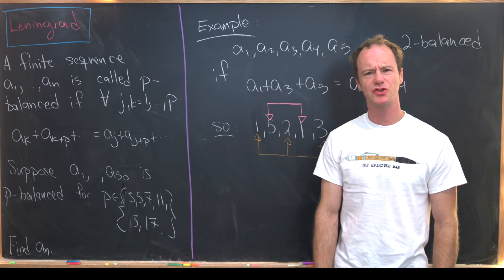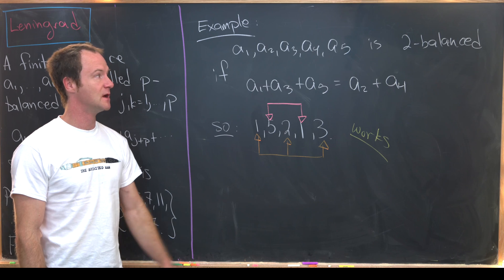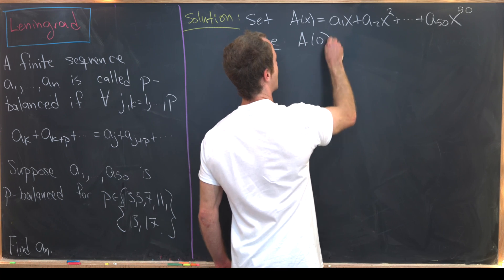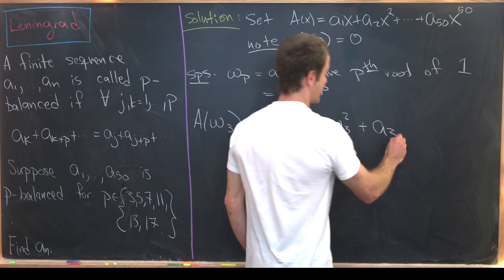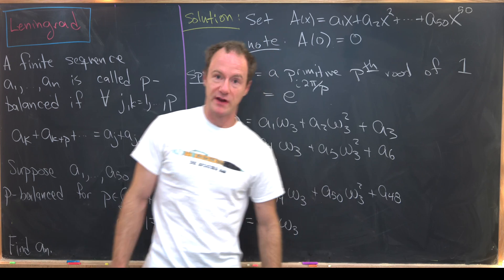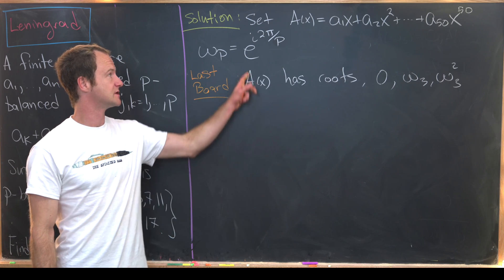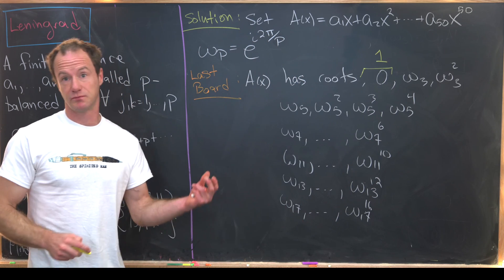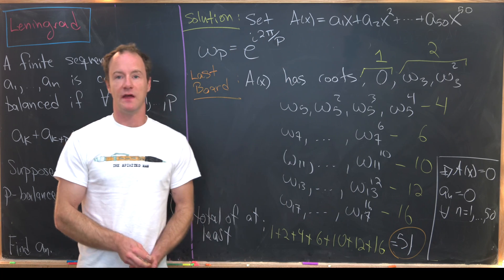This trick is very powerful -- can you solve the problem without it?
In this video we take a look at a sequence problem from a Leningrad Math Competition.

Differential Forms: